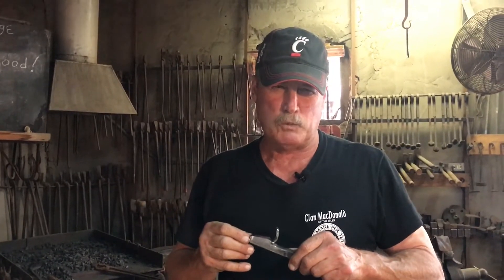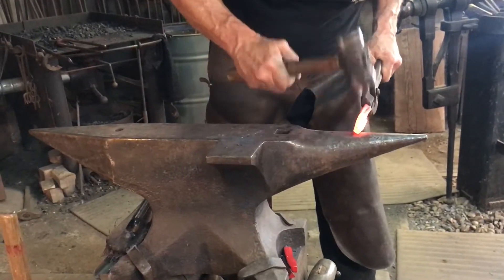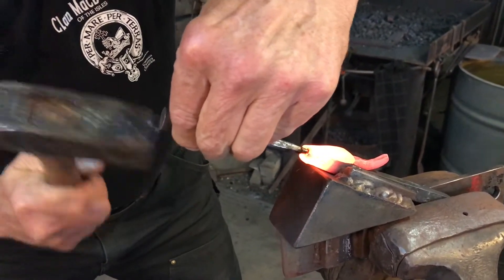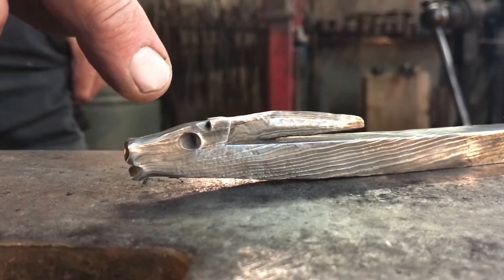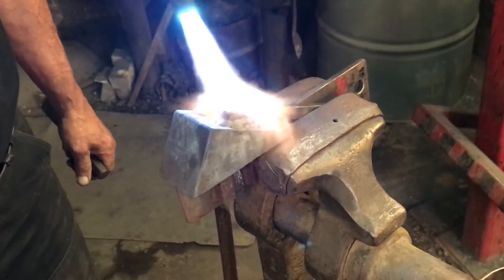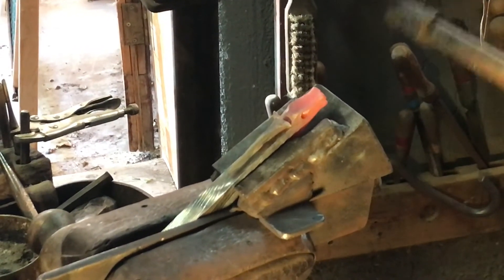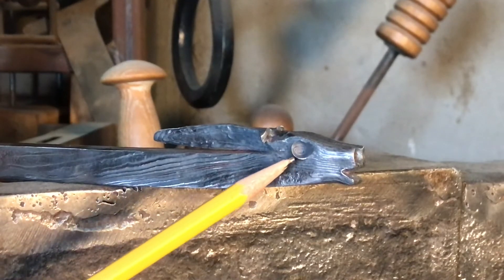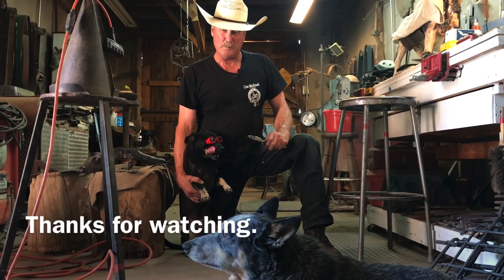Zebra Damascus, Conclusion.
Mac finishes the Damascus zorse head.